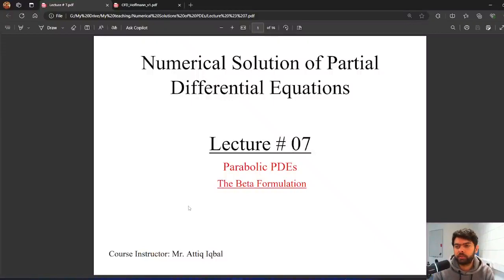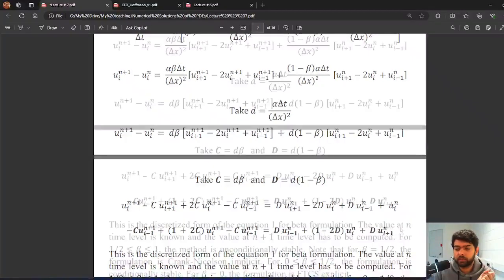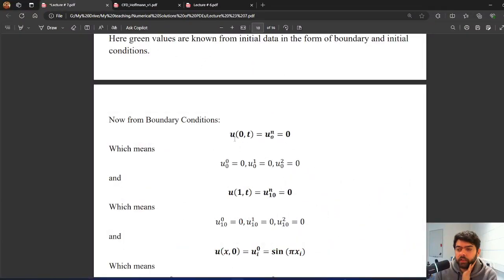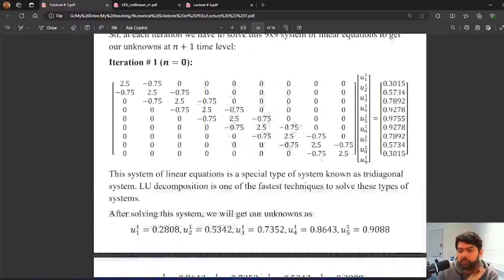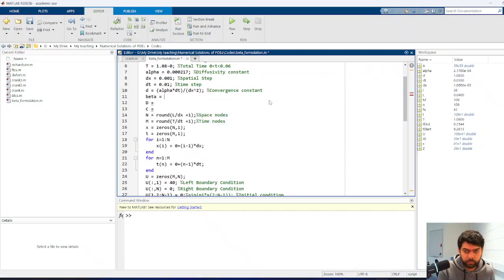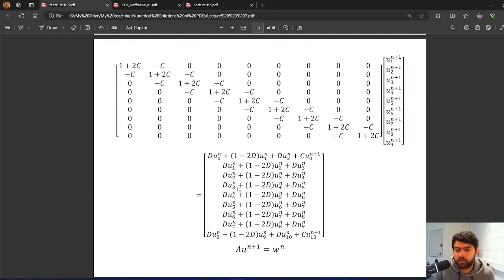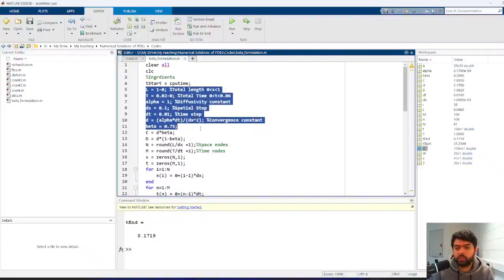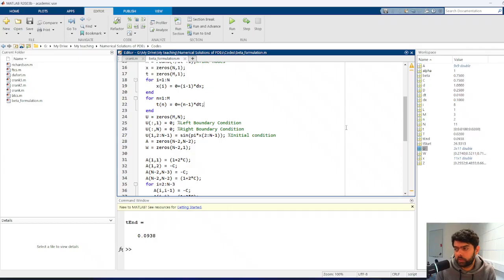The Beta Formulation to solve parabolic PDEs with MATLAB code (Lecture # 07)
The contents of this video lecture are:
📜Contents 📜
📌 (0:03​​​​​) The Beta Formulation
📌 (2:59​​) Solved example using beta formulation
📌 (7:24​​) MATLAB code of the beta formulation

The book I am following for these lectures is:
Computational Fluid Dynamics Volume 1 by KLAUS A. HOFFMANN, STEVE T.CHIANG